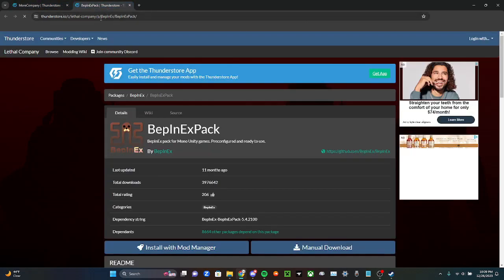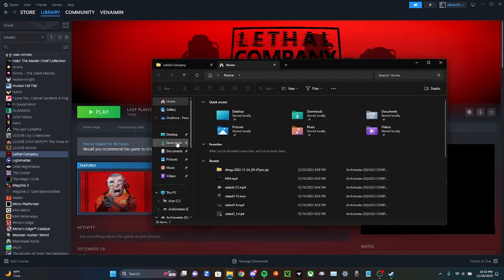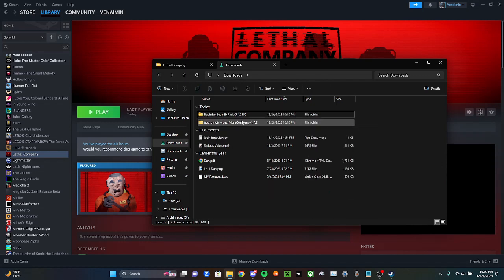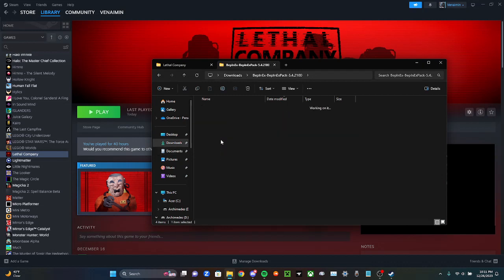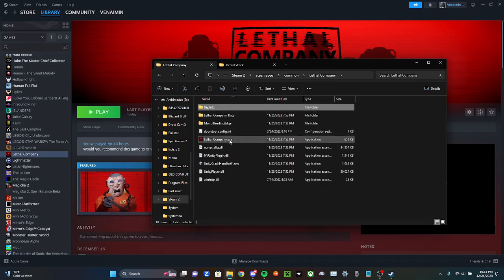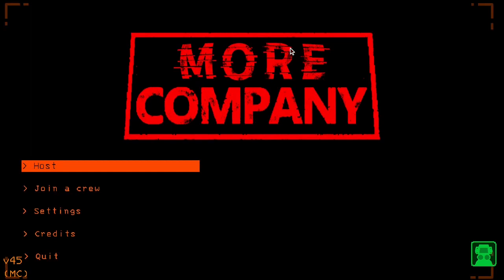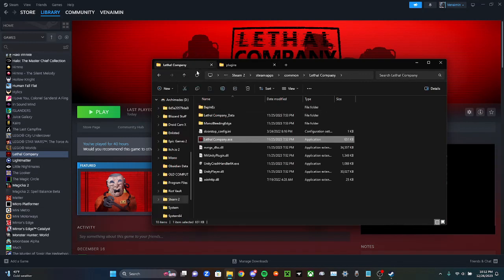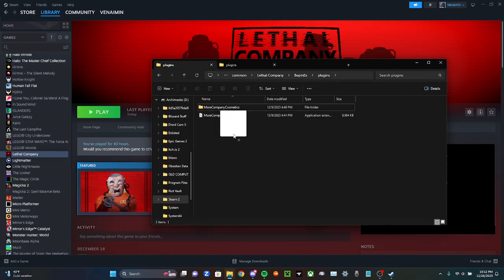How to install More Company mod for Lethal Company (quick tutorial)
I will never have to explain this again.